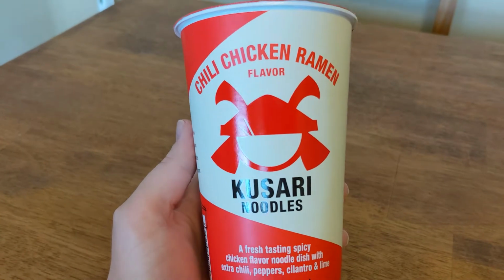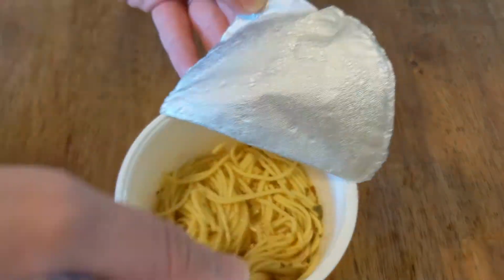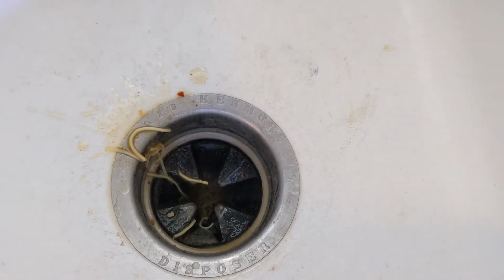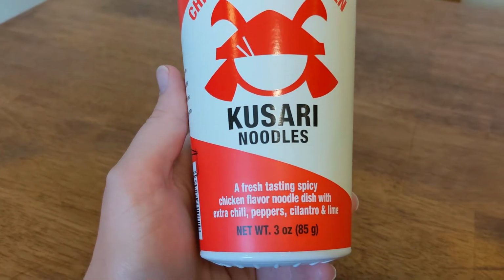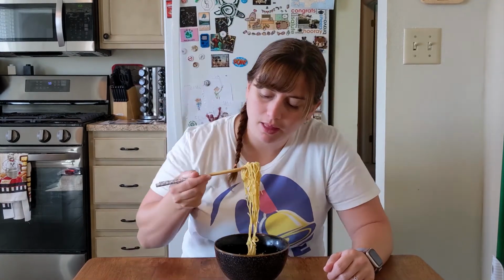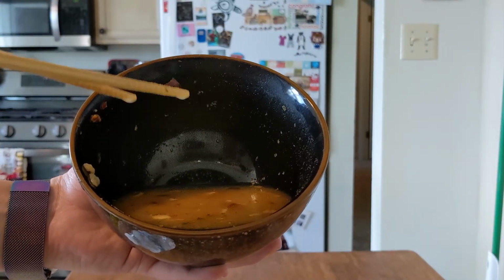Kusari Noodles - Chili Chicken Flavor Ramen (SAMURAI INSTANT RAMEN) | THE NOODLE SHOW - Episode 36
I can't lie, this was probably one of the most interesting noodle shows to film. It's easily in my top 5 episodes.

Noodle Grading Scale:
1-3: Down the Drain (inedible, bland, or just downright gross)
4-6: Finish the Noodles (mediocre, not terrible, would eat in a pinch)
7-9: Empty the Entire Bowl (delicious, flavorful, interesting enough to savor)
10: Immediately Make Another Bowl (outstanding, unbelievable, can't wait to have more it's so good)

Show some sweetness, leave a like?